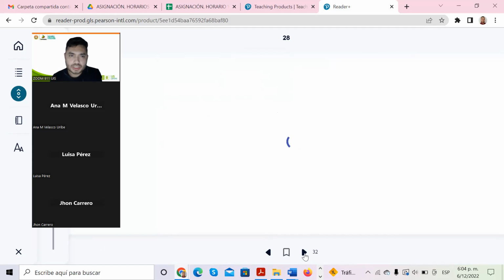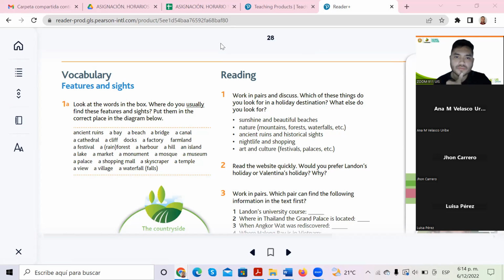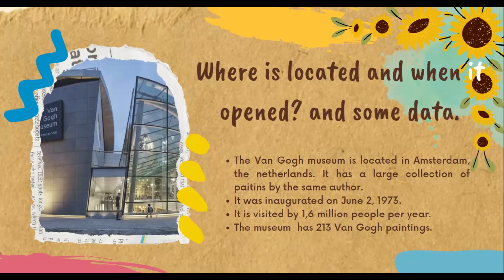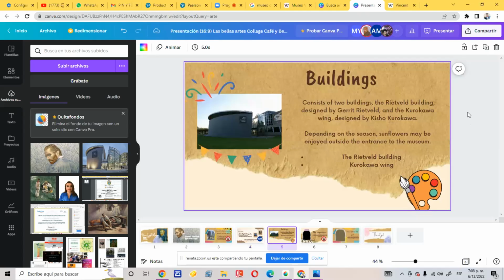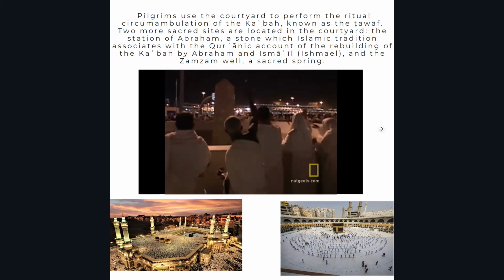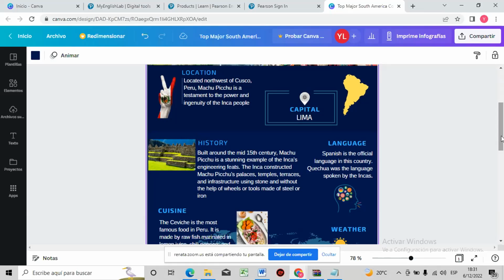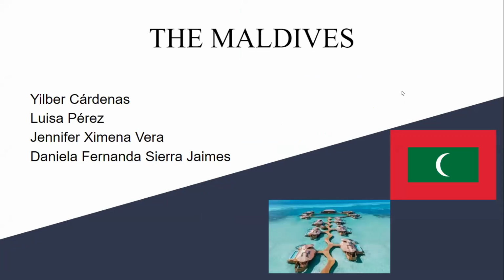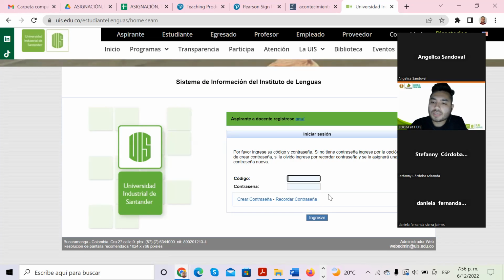6 dic - B1.1 - BLOQUE 1